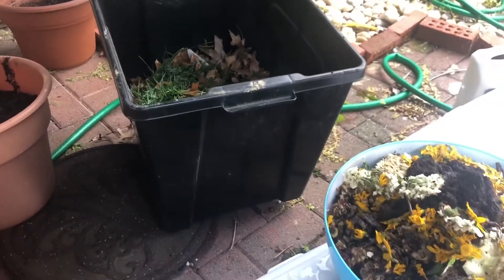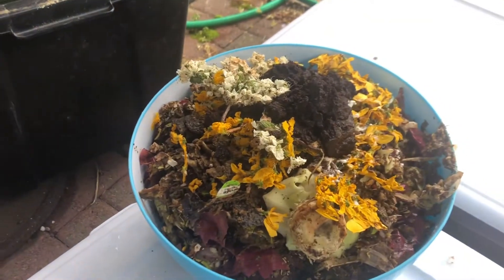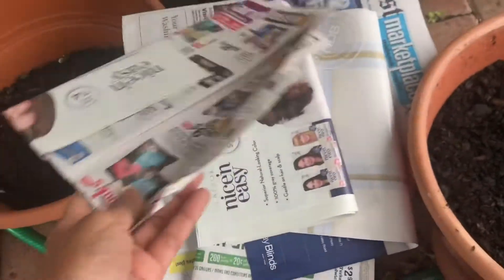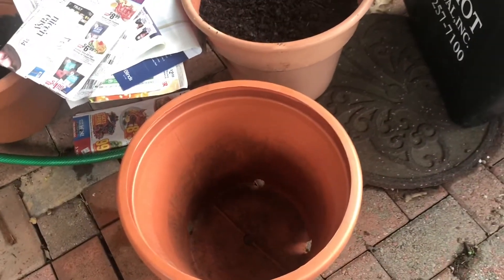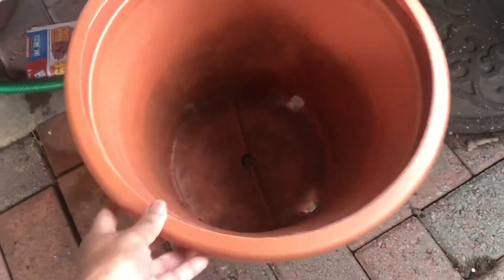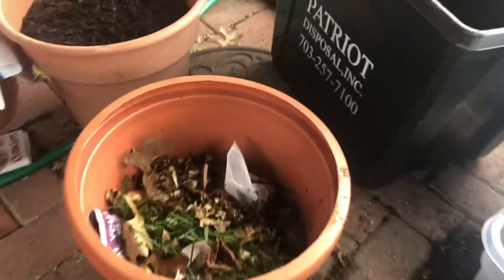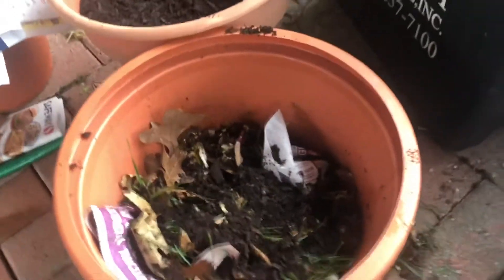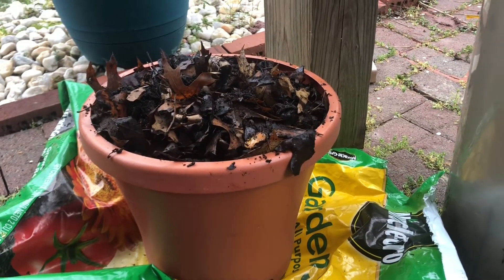composting for a Vege Garden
kitchen and garden waste turning to compost.